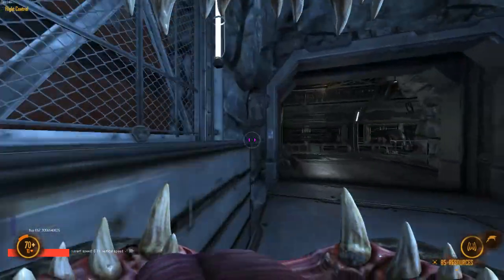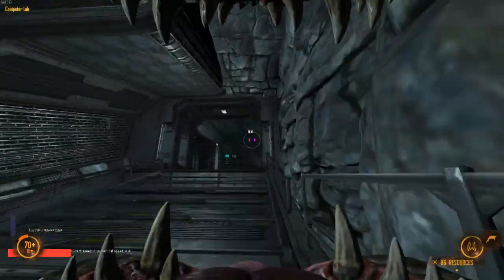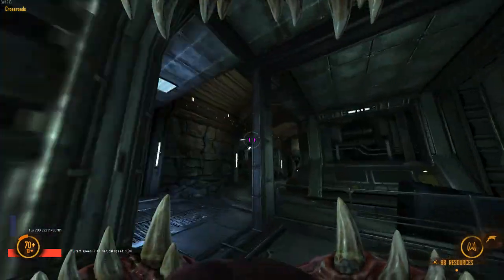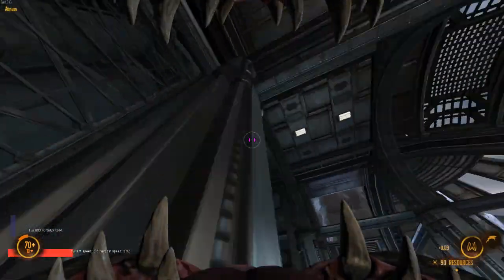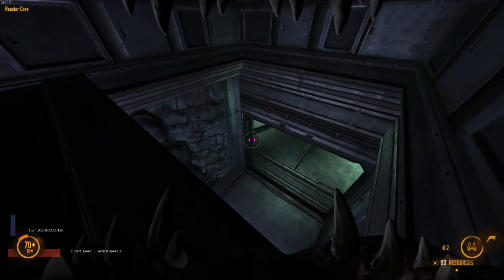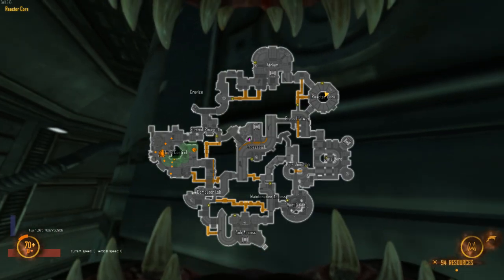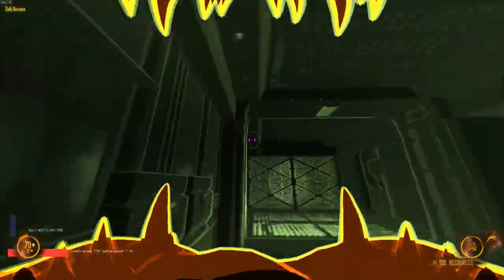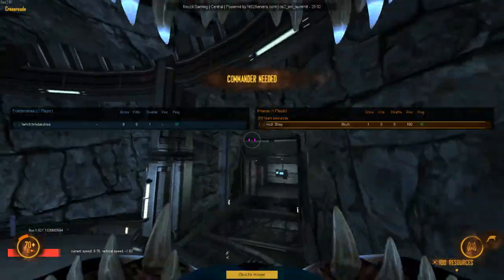NS2 How to Advanced Skulk- COACH Bitey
This is video is a breakdown of most of my methods of playing as Skulk, hopefully you can learn some important tips and tricks to improve your performance! Timestamps in the Description Below!

-Coach

00:00 INTRO
01:15 MOVEMENT SECTION!
05:10 Decision making, Breakdown of basic play making
07:40 RT Biting 101
10:45 How to bite other buildings!
13:30 Assisting High Lifeforms
15:35 Final Overview